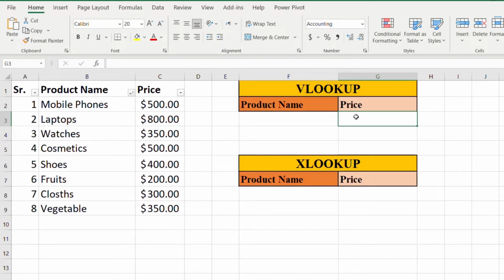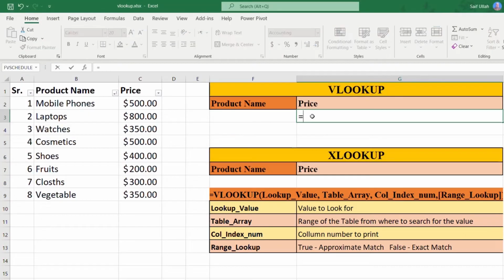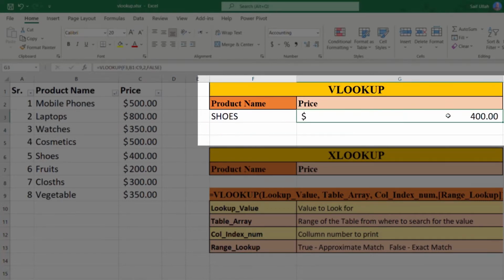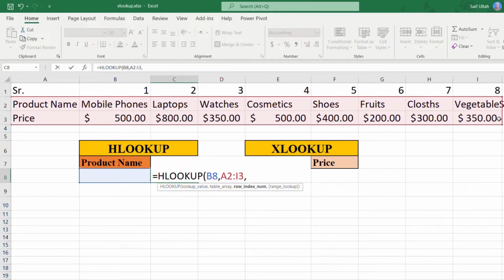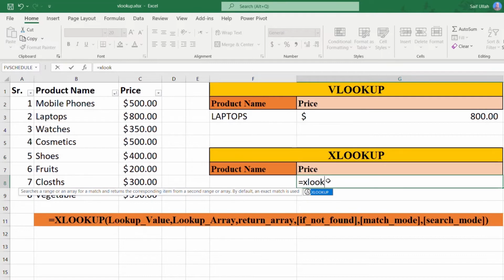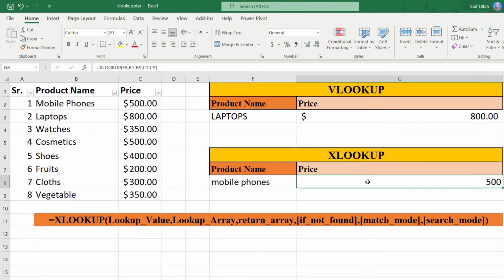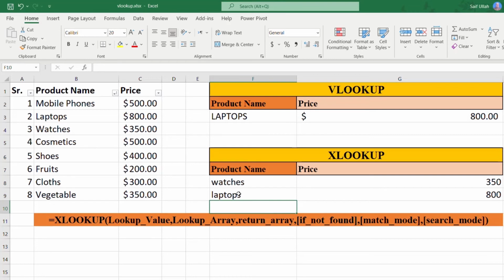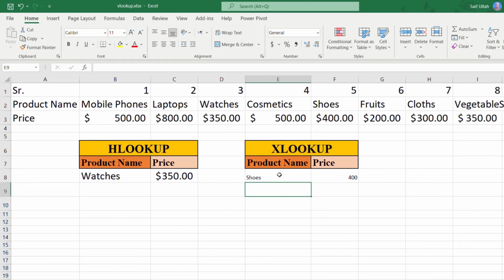Basic Financial Modeling - Lookup Function, Vlookup, Hlookup, Xlookup |Microsoft Excel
Asslam O Alikum
I am Dr. Saif Ullah and I welcome you to this video. In this video, I am going to talk about lookup function of Microsoft Excel.
The Microsoft Excel LOOKUP function is one of the most popular excel functions. It returns a value from a range (one row or one column) or an array. In this video, we will look at VLOOKUP, HLOOKHP AND XLOOKUP FUNCTIONS.

Dr. Saif Ullah

Financial education
financial modeling
lookup function in excel
lookup formula
lookup formula in excel